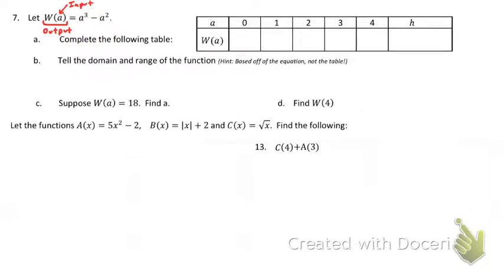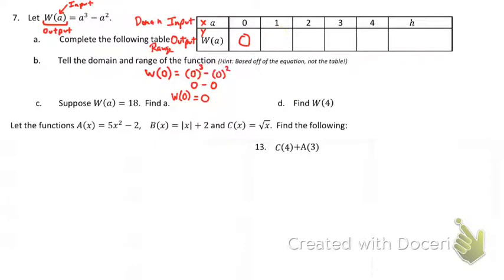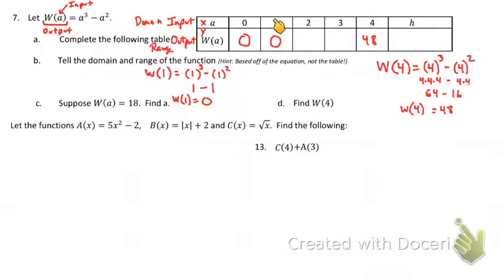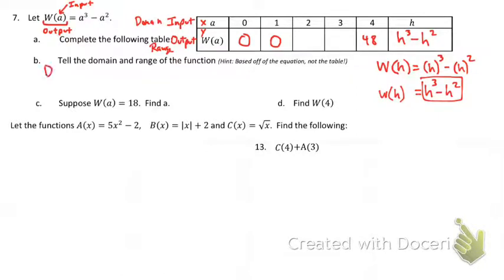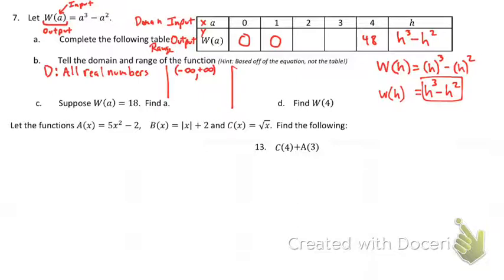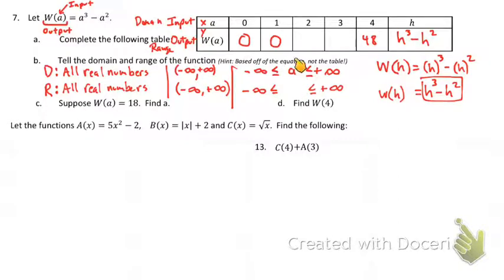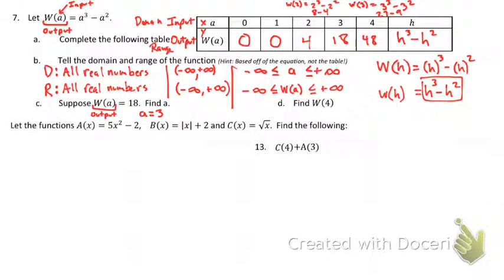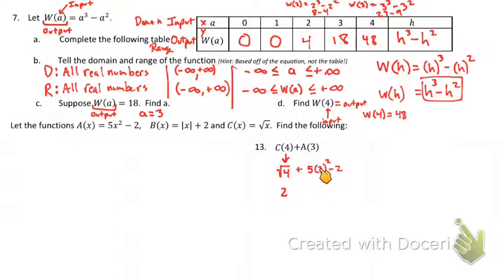Im2 P4 Friday sep 25